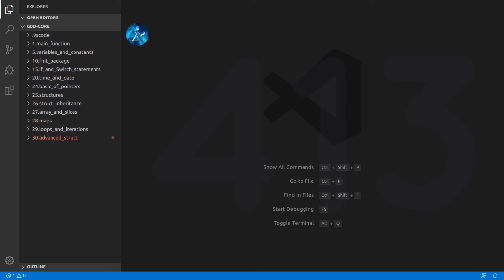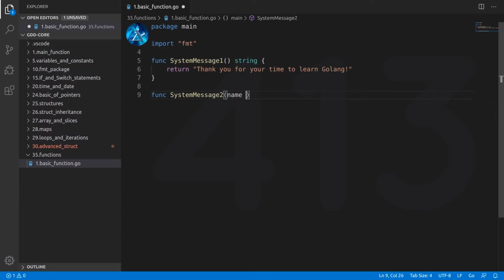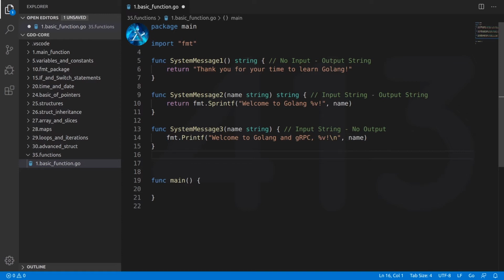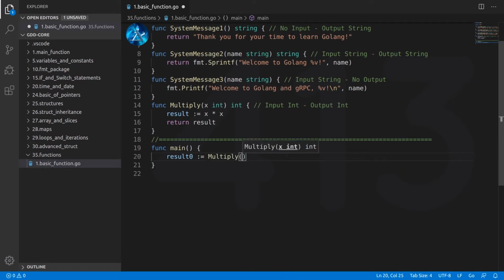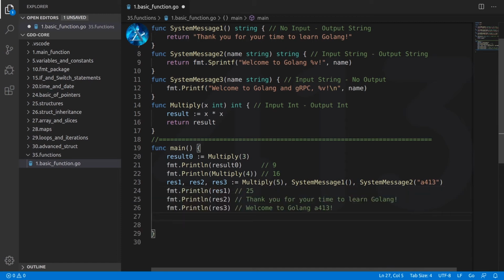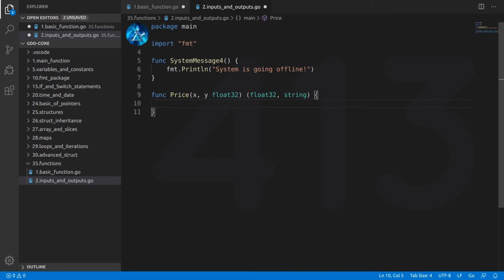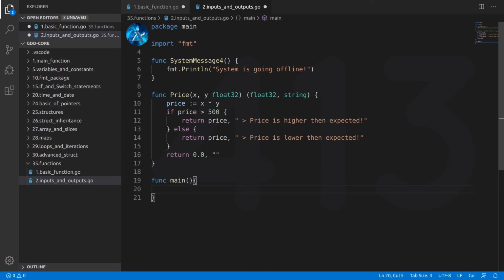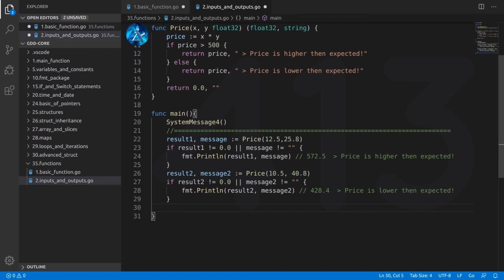Golang Deep Dive P1 - L26 - Implementation of Functions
Let's see practical examples of functions which are not connected to specific structures.

Check out the playlist for more useful content:
L16 - Inheritance
L17 - Arrays
L18 - Slices
L19 - Multidimensional Arrays and Slices
L20 - Maps